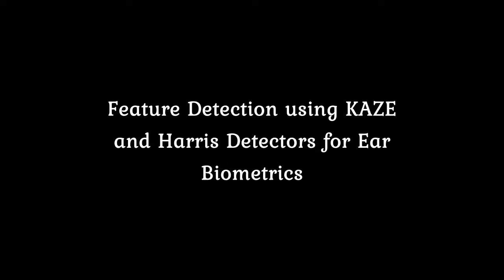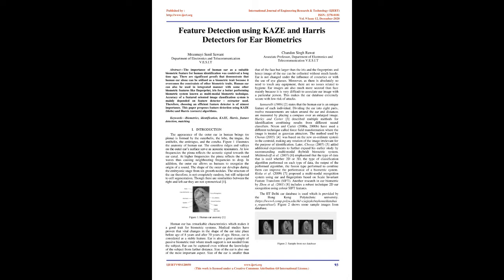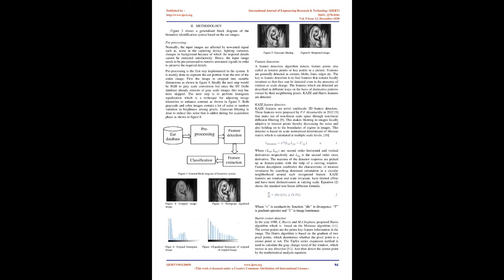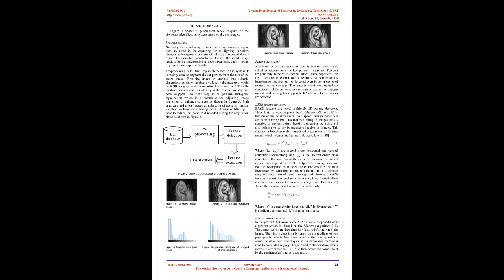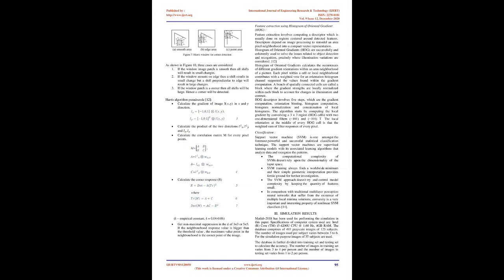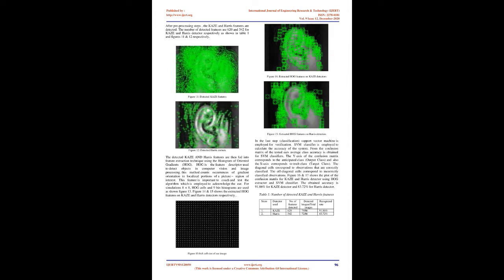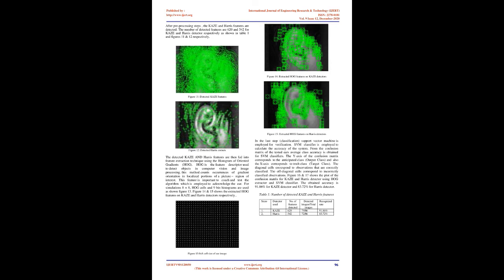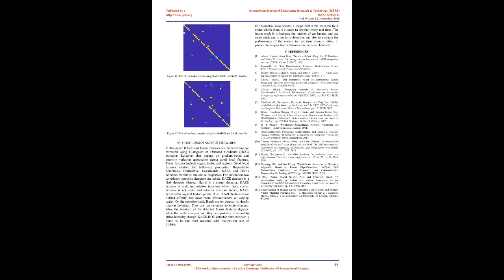Feature Detection using KAZE and Harris Detectors for Ear Biometrics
Mrunmayi Sunil Sawant , Chandan Singh Rawat

The importance of human ear as a suitable biometric feature for human identification was contrived a long time ago. There are significant proofs that demonstrate that human ear alone can be utilized as a biometric trait because it overcomes the constraints of other biometric traits. Human ear can also be used in integrated manner with some other biometric features like fingerprint, iris for a better performing biometric system known as multi-modal biometric technique. Accuracy of a featured oriented image classification system is mainly depended on feature detector extractor used. Therefore, choosing an efficient feature detector is of utmost importance. This paper proposes feature detection using KAZE (blobs) and Harris (corners) algorithms.